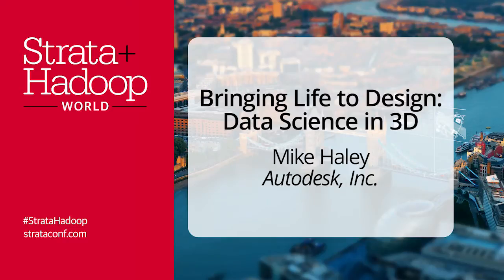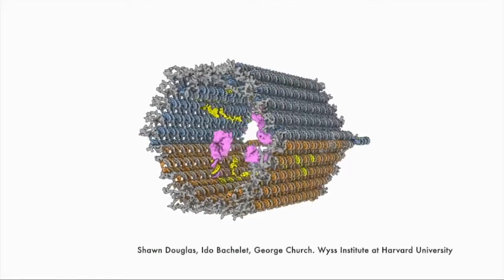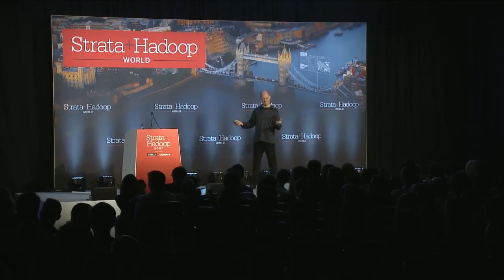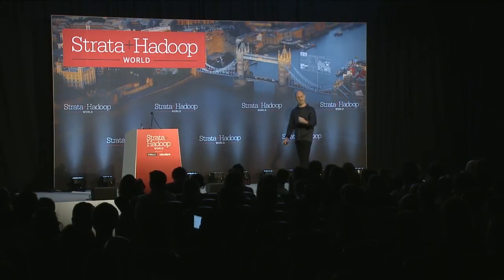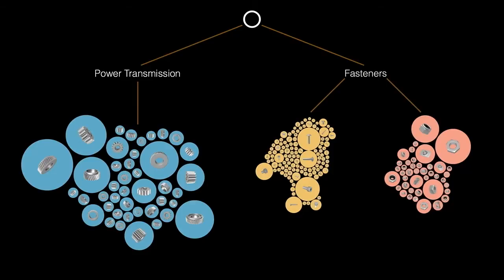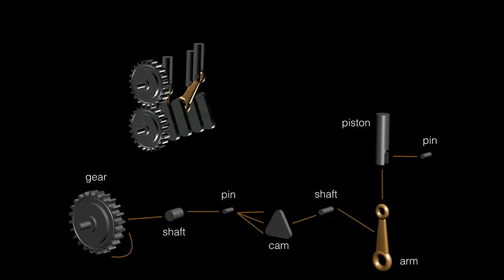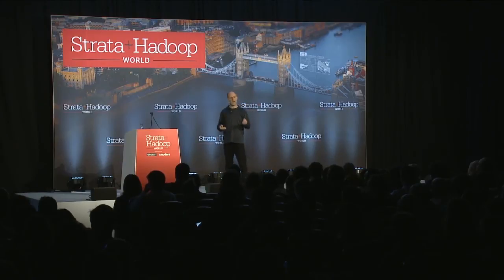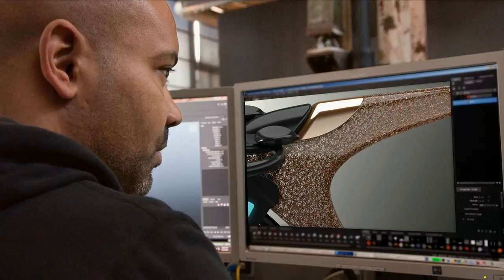Bringing Life to Design: Data Science in 3D - Autodesk's Mike Haley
From Strata + Hadoop World 2015 in London: Mike Haley is the senior director, emerging products & technology at Autodesk. In his Strata+Hadoop keynote he shows how Autodesk's customers use it to bring life to their designs.

Jet engines, lifelike movie monsters, cancer-fighting nanorobots, and bespoke products.

We live in a world where everything around us is designed by someone. The pace of innovation is escalating and with new methods of manufacturing, such as 3D printing, the demands placed on designers and design technology are increasing.

What if there was a better way to organize all this information and allow ideas and creations to emerge more organically? We will explore how the design software of the future can emulate nature through the application of data science to 3D data. We introduce a geometric shape analysis and machine learning technology we call the Design Graph. By learning from millions of 3D models and then assembling a knowledge graph, it is able to react to a constantly-evolving world, guiding the designs of the future.

About Mike Haley:
Mike leads the Emerging Products & Technology team at Autodesk where they identify, evaluate, and develop disruptive technologies that improve the practice of imagining, designing, and creating a better world. His team combines research, development, and user experience in coupled iterative cycles to develop new products and foundational technology. For the last several years Mike’s team has been focused on bringing geometric shape analysis and large scale machine learning techniques to 3D design information with the intent to make software a true partner in the design process.

Formerly, Mike led the move of Autodesk products from the desktop to the cloud by driving the adoption of scalable distributed compute and data technology. Prior to joining Autodesk, Mike performed research and product development in the fields of volumetric graphics, distributed multimedia, computer vision, and embedded systems. He is drawn to areas where he can combine his 25 years of experience in computer graphics, distributed systems, and mathematical analysis. Mike holds an MS in computer science from the University of Cape Town, South Africa.